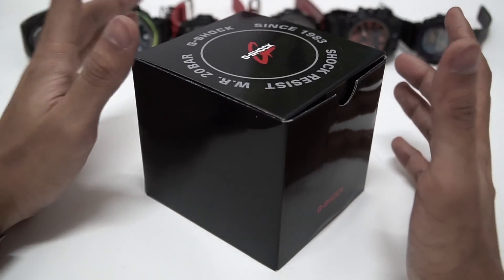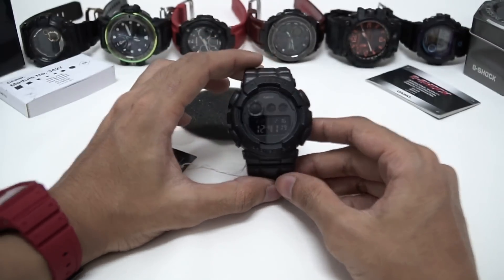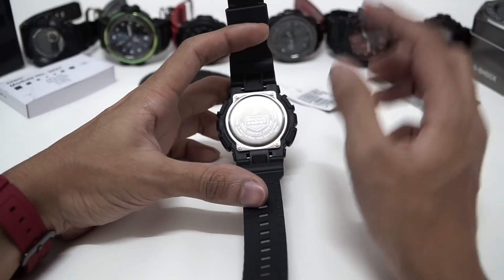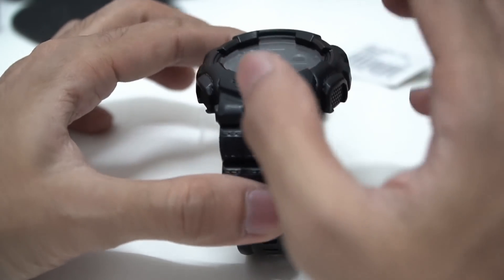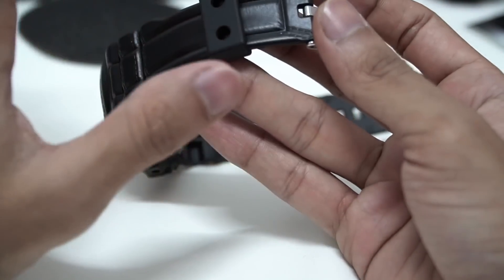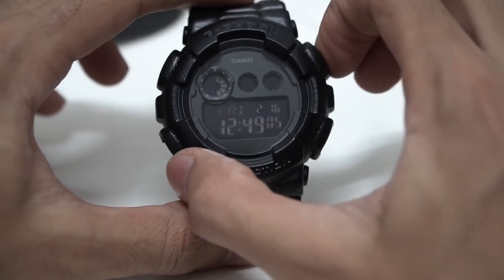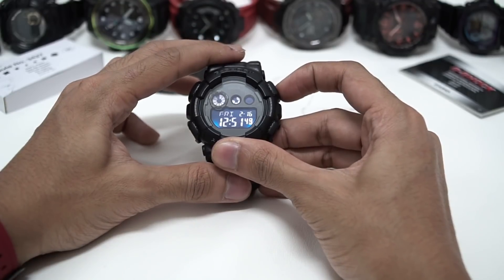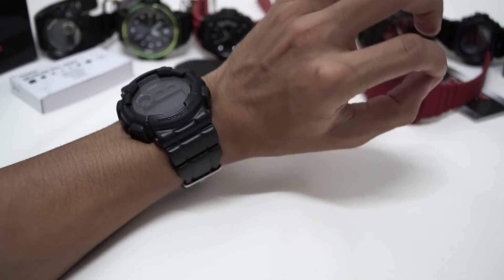G-Shock GD-120BT-1JF Black Leather Texture series watch unboxing & review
ALL Black
RED CAMO
BLACK Leather